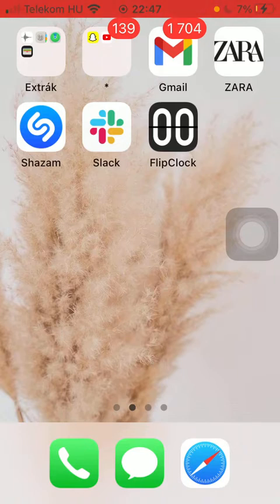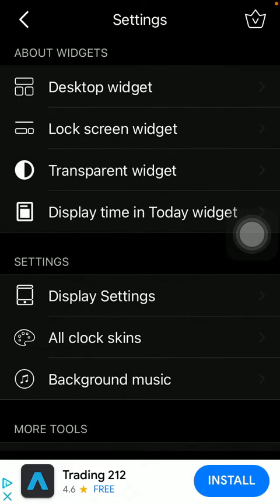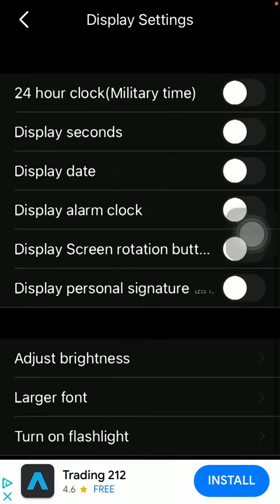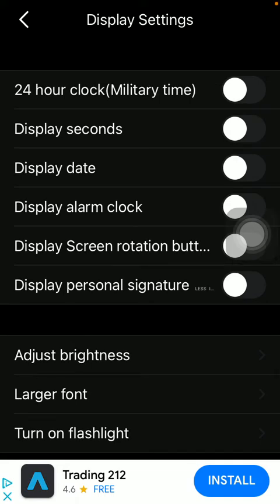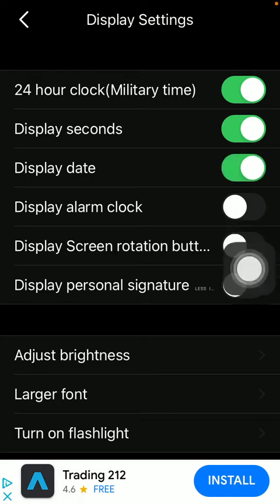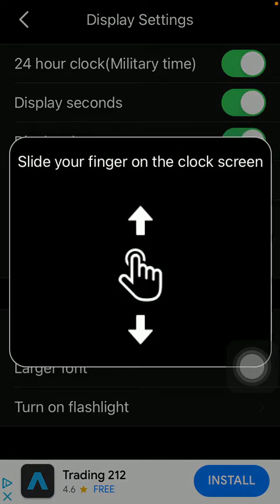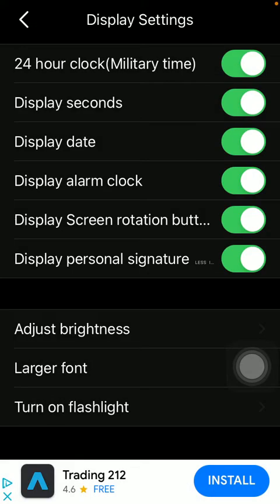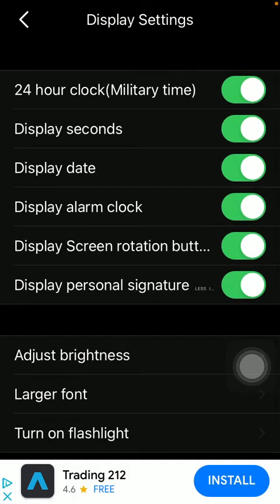How to select widget by using FlipClock?